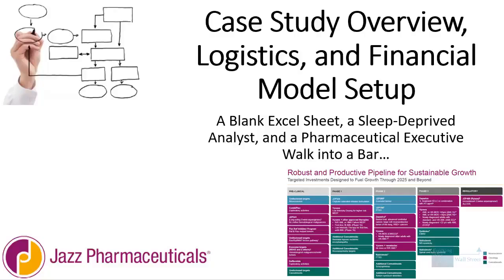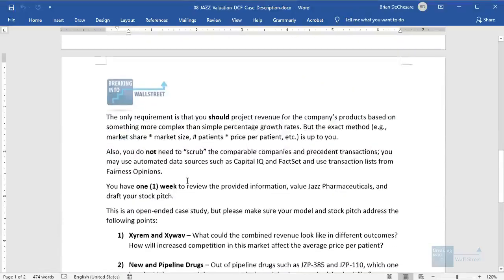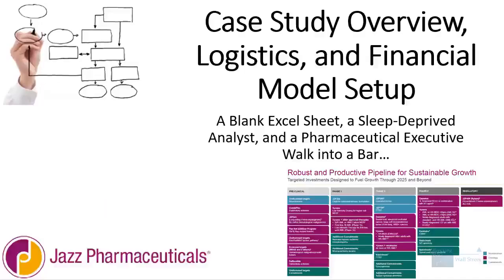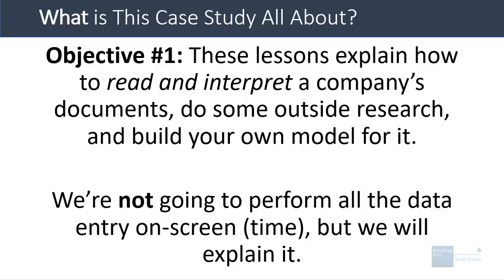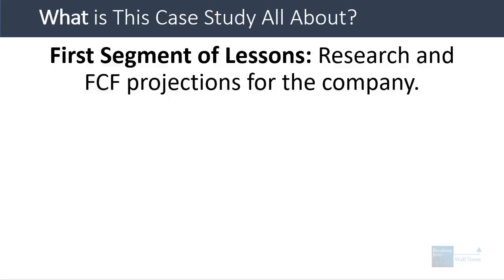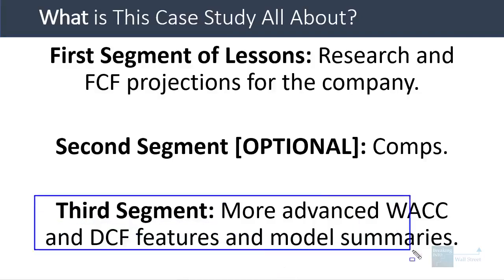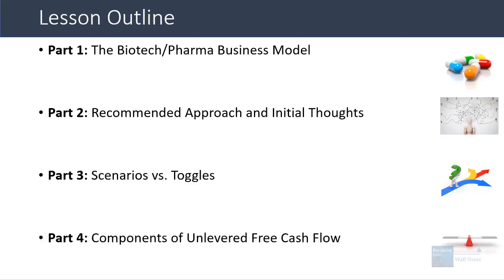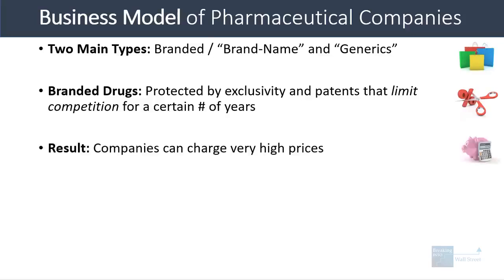2024 BIWS Advanced Financial Modeling -AFM Case Study Overview, Logistics, and Financial Model Setup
2024 BIWS Advanced Financial Modeling -AFM Case Study Overview, Logistics, and Financial Model Setup

Breaking Into Wall Street is the world’s first and largest training platform dedicated to helping students, entry-level professionals, and career changers break into the highest-paying and most competitive jobs in Investment Banking and Private Equity.

  A. Basic Courses from BIWS
                        I.     Excellence with Excel (Advanced course)
                       II.     Excel & VBA for Investment Banking
                      III.     PowerPoint Pro
                     IV.     Financial Modeling Fundamentals
                       V.     Advanced Financial Modelling
                     VI.     Financial Modeling Mastery
                    VII.     Oil & Gas Modelling
                   VIII.     Real Estate and REIT Modelling
                      IX.     Bank & Financial Institution Modelling
                       X.     Investment Banking Interview Guide
                      XI.     IB Networking Toolkit
                    XII.     Bonus Case Studies

B. Other Certification /Masterclass Programs from BIWS
1. 2024 BIWS: Investment Banking Networking Toolkit
2. 2024 BIWS: Power Point & VBA
3. 2024 BIWS: Project Finance & Infrastructure Modeling
4. 2024 BIWS: Core Financial Modeling,
5. 2024 BIWS: Advanced Financial Modeling,
6. 2024 BIWS: Venture Capital & Growth Equity Modeling
7. 2024 BIWS: Real Estate Financial Modeling
8. 2024 BIWS: REIT Financial Modeling